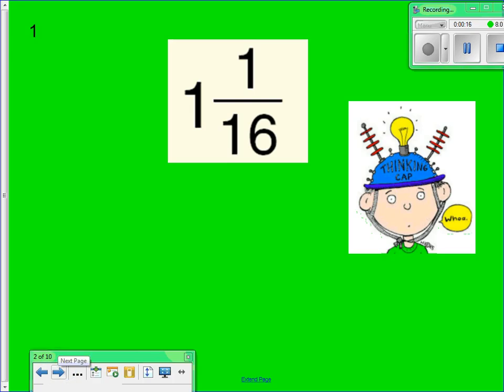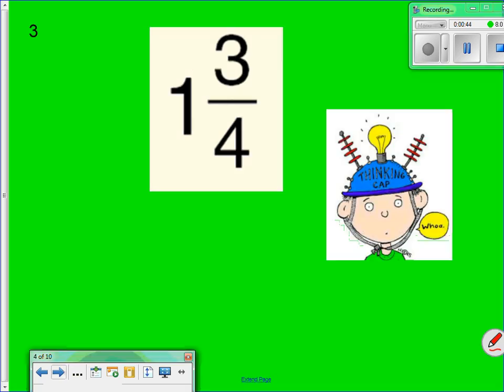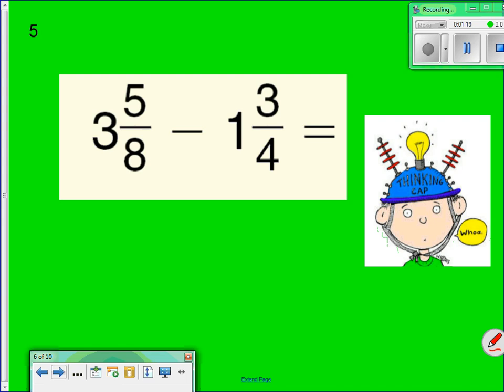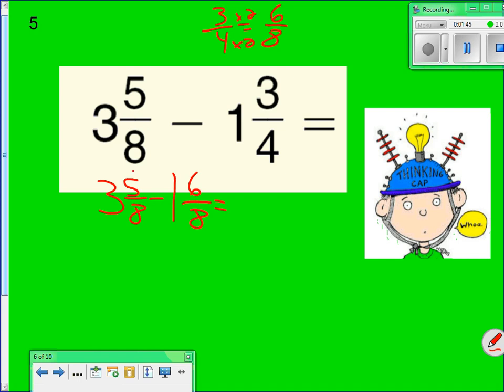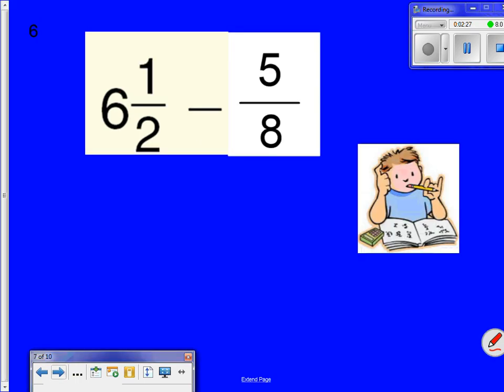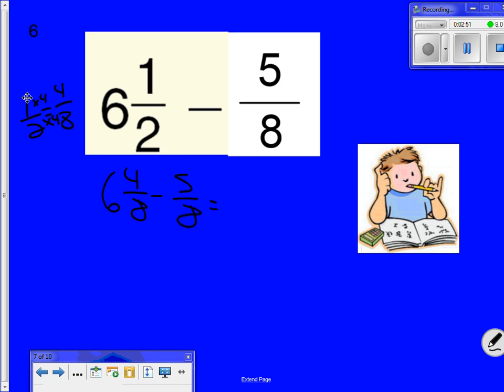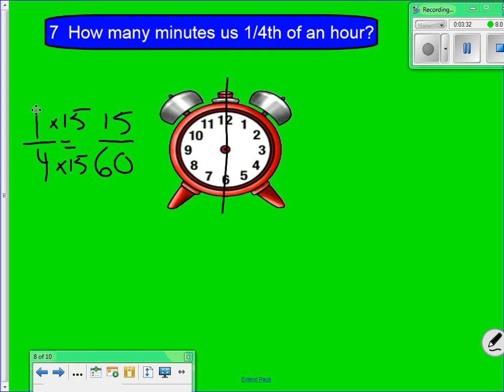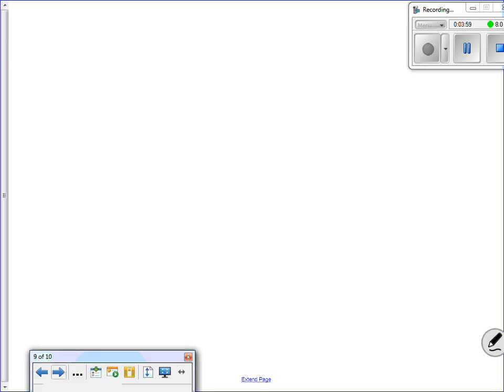Lesson 6 10 Flipped